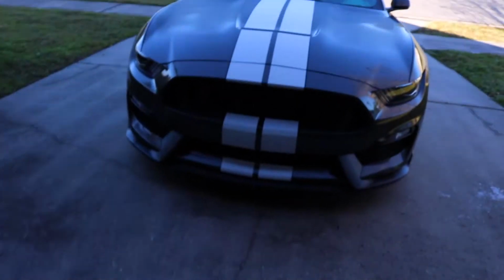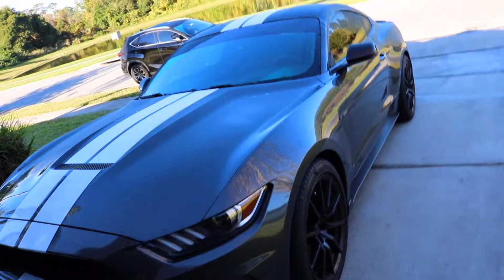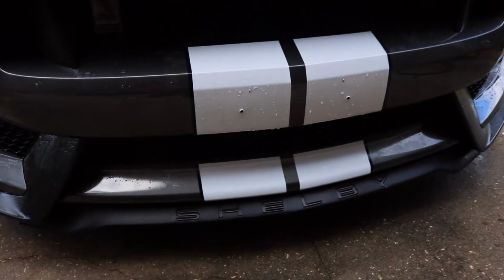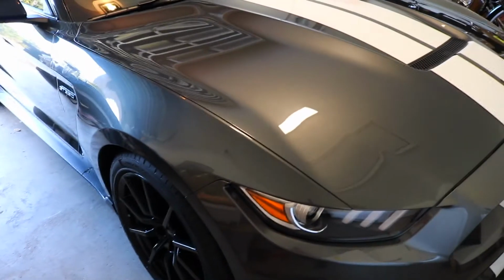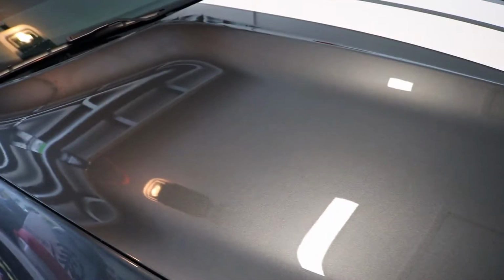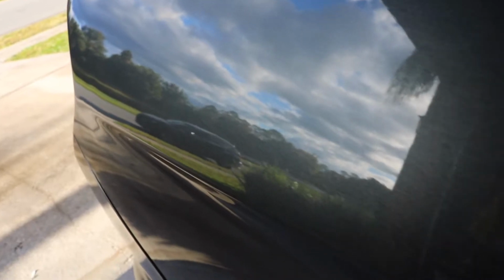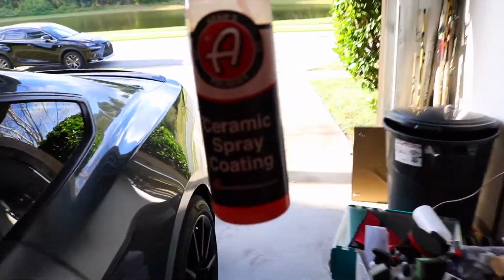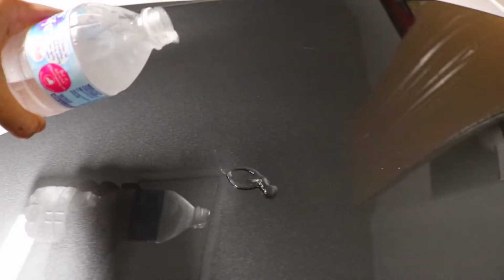FIRST TIME Ceramic Coating...NOT what I expected...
We ceramic coat the Shelby! First time doing anything like this so if I did something wrong PLEASE let me know!

Twitch.tv/brandonchinn